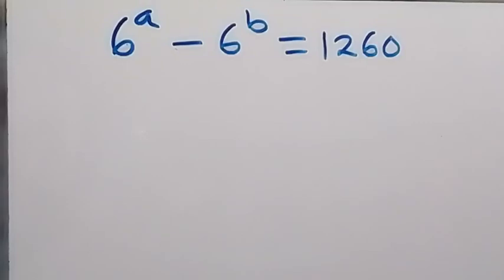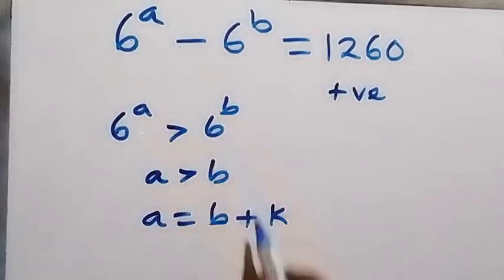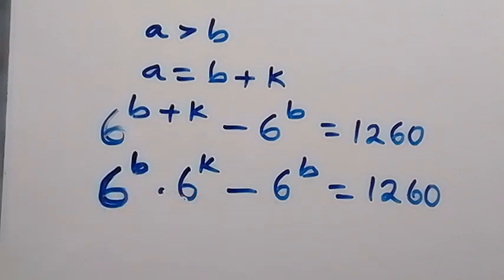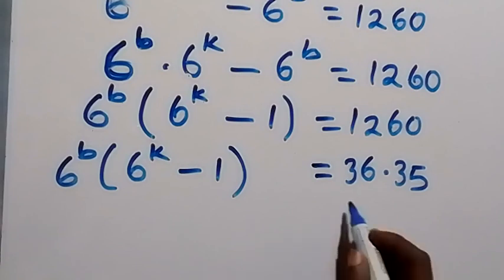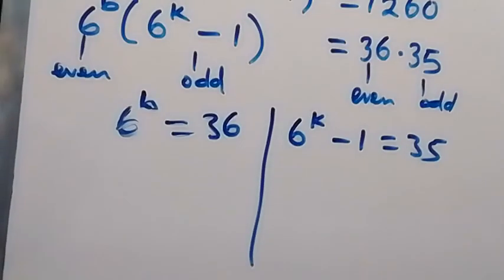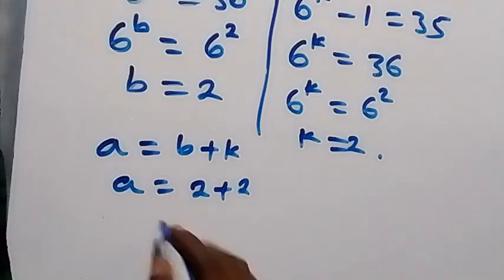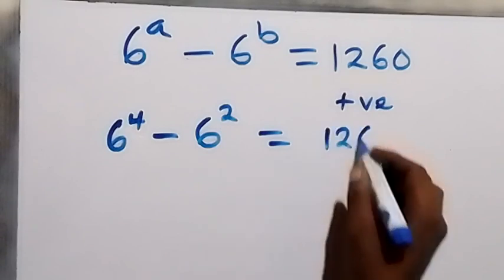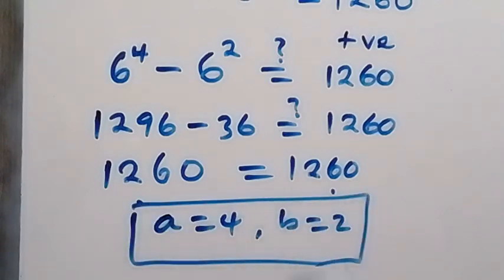Can you solve this ? | Nice Olympiad Exponential Problem